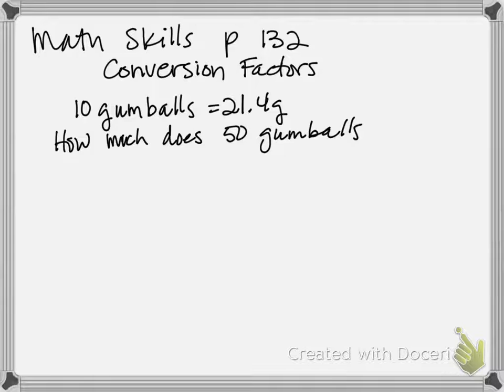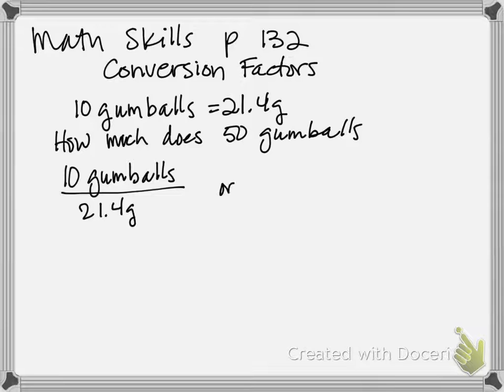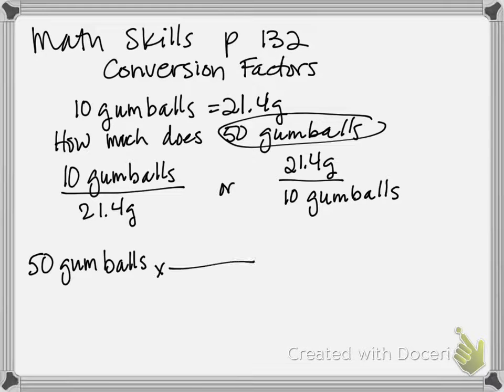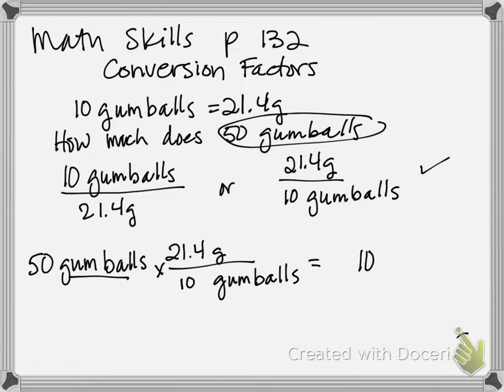Math p 132 Conversion Factors